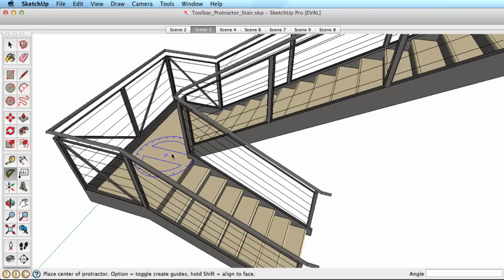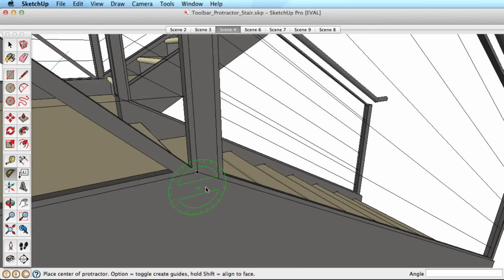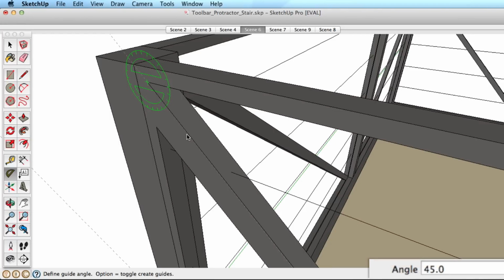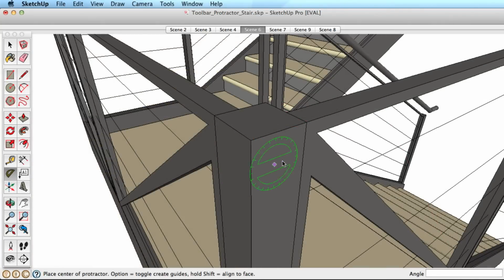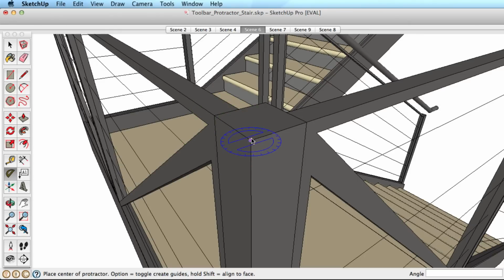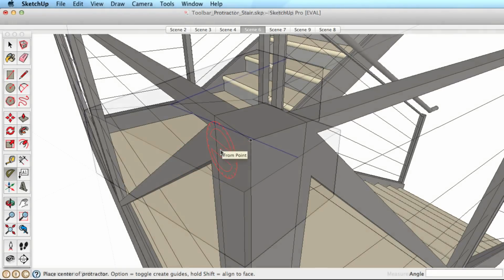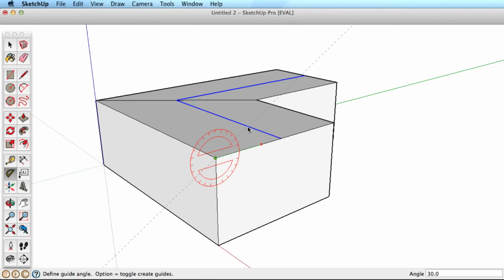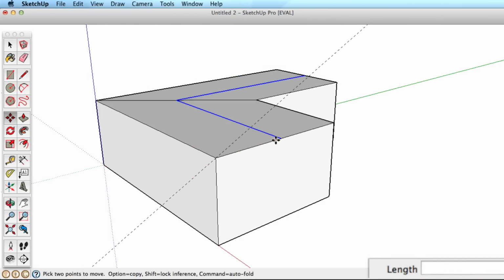SketchUp Training Series: Protractor tool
The protractor in SketchUp creates construction lines to help you while drawing and inferencing. You can set the protractor accurately using several methods. This video will show you all the best practices.